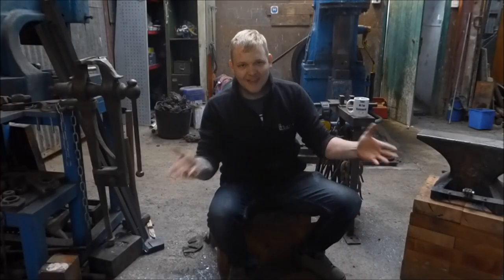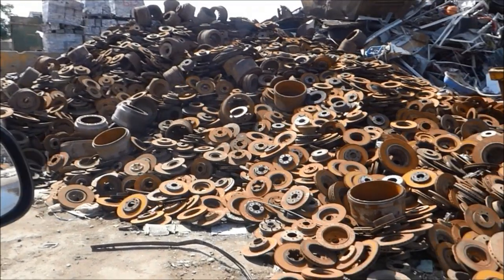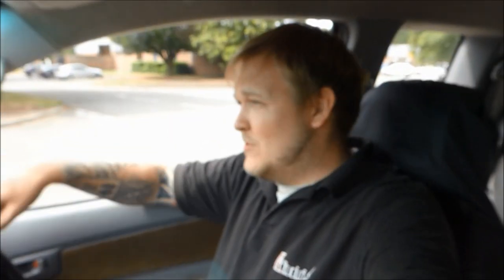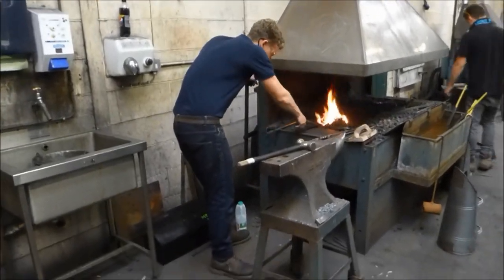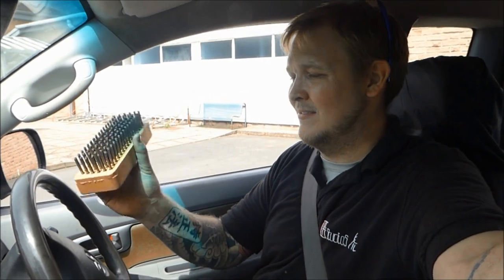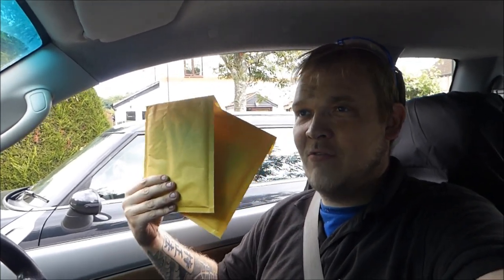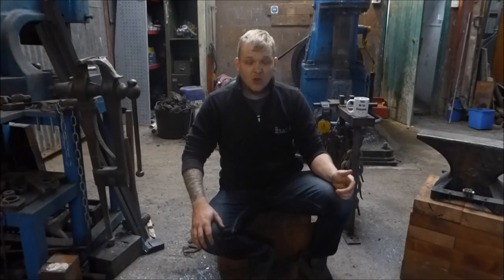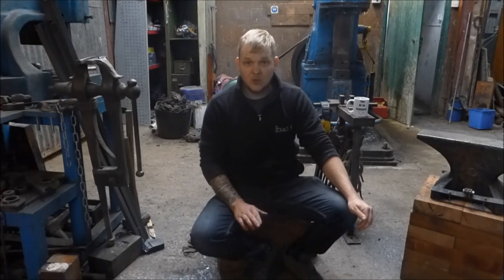The First HAMMER TIME! Trust me I'ma Blacksmith! HD 1080p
Forging Fridays will now be Hammer Time and in this episode that covered about two weeks I did lots and lot lots stuff.  I hope you enjoy this vlog showing what i get up to on a day to day bases in full HD 1080p.